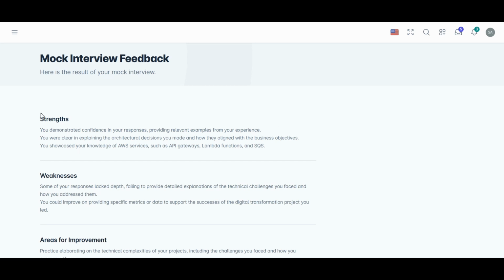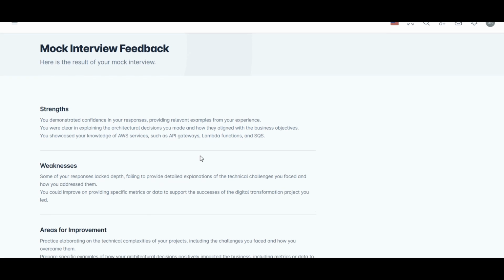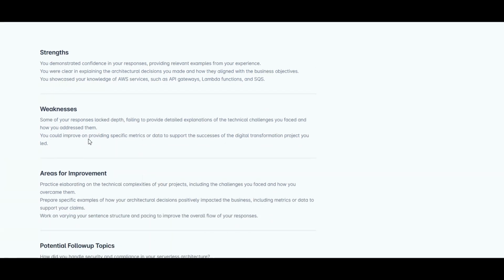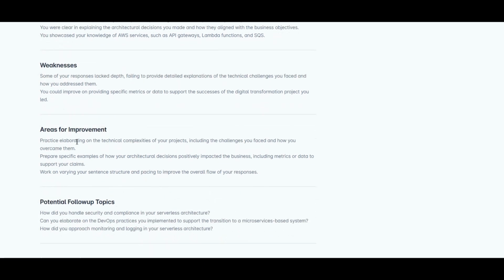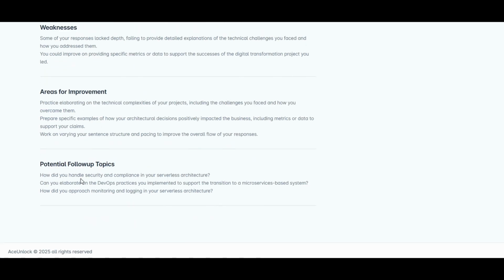Technical Architect Interview